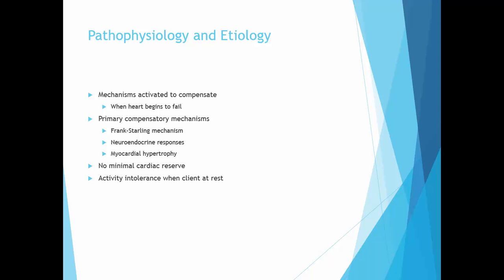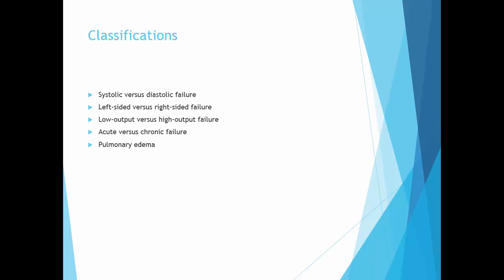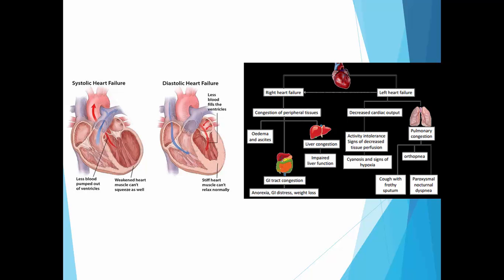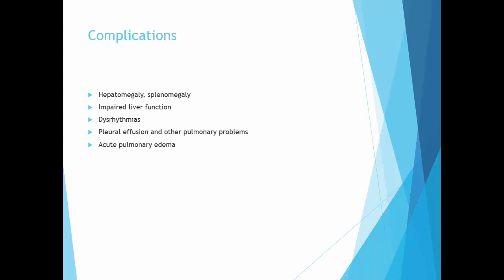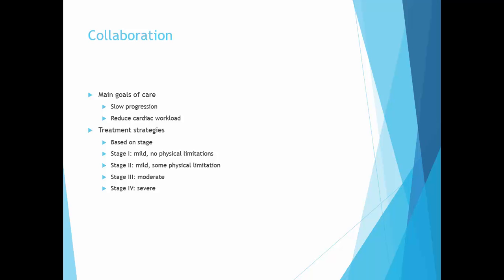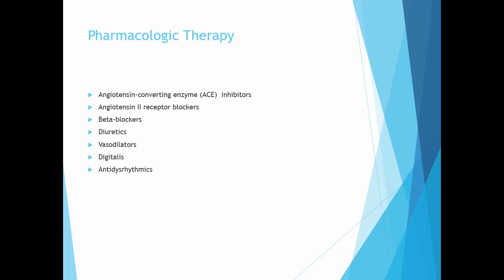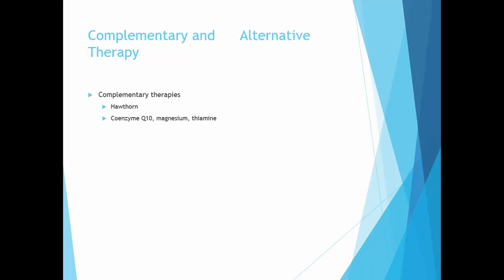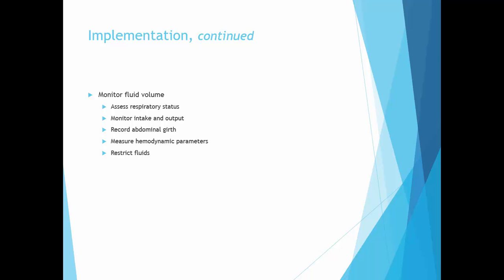Heart Failure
Dr. Huff